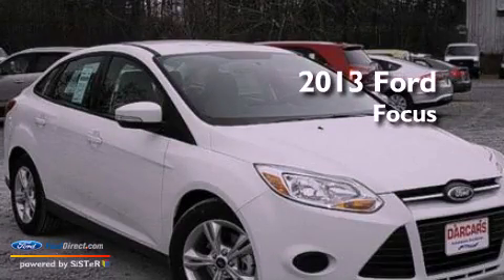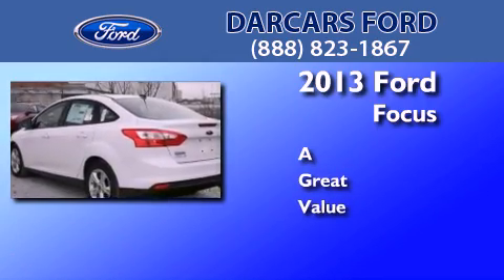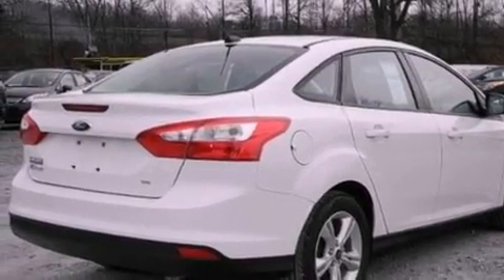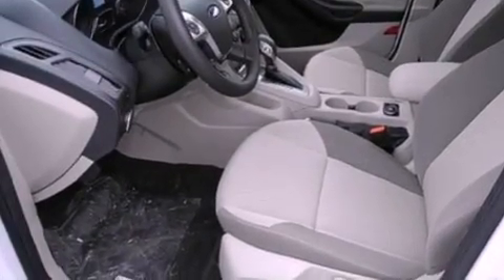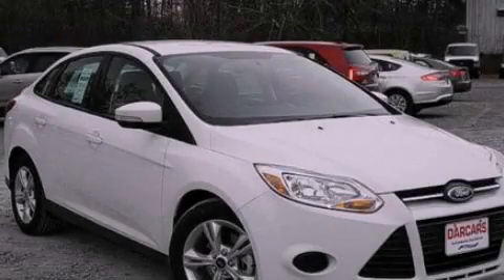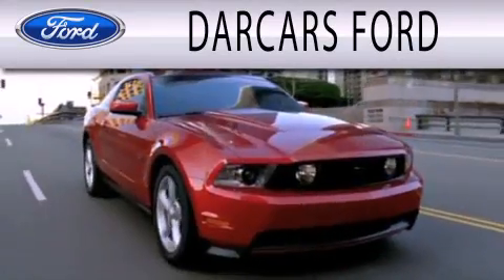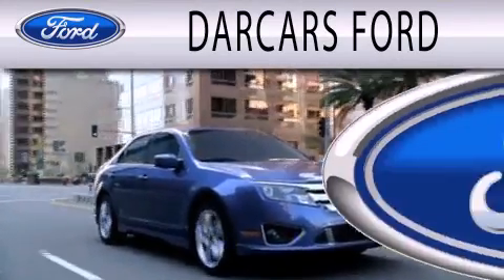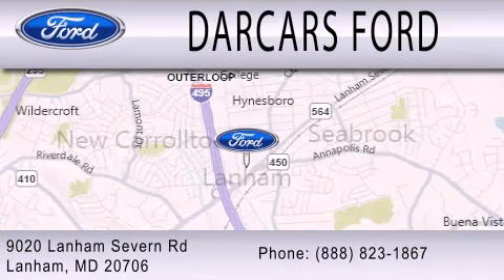2013 FORD FOCUS Lanham MD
Year : 2013
 Make : FORD
 Model : FOCUS
 Engine : 2.0L I4 16V GDI DOHC FLEXIBLE FUEL

 Exterior : OXFORD WHITE

 Interior : MEDIUM LIGHT STONE / MEDIUM DARK STONE
 Stock : 232124